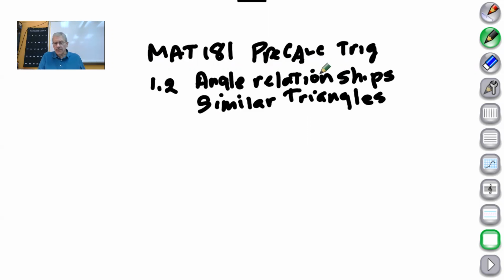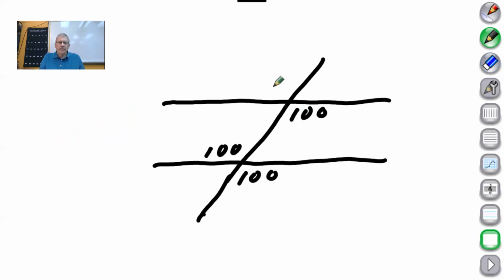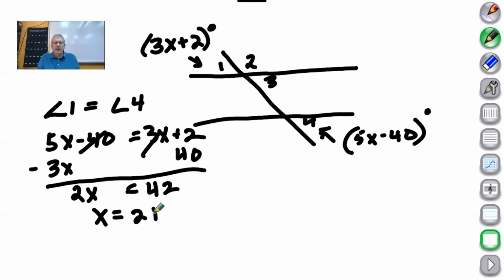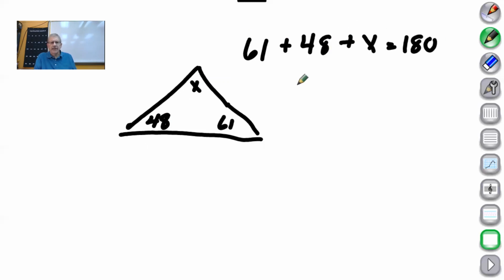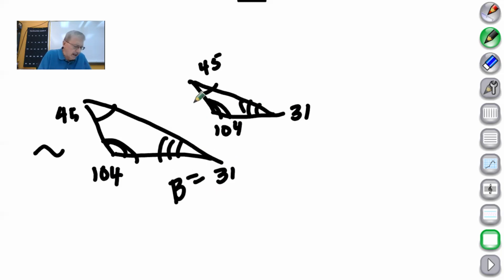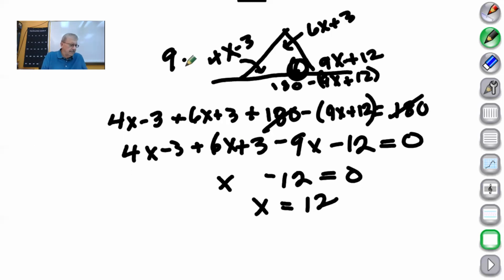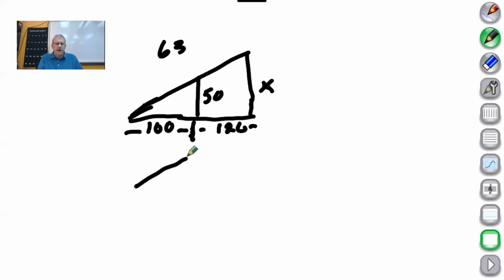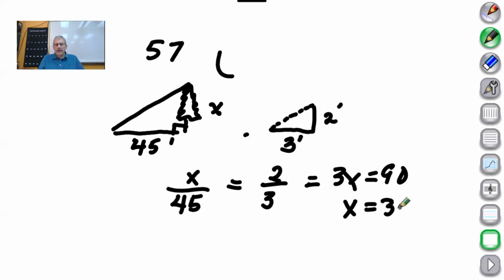MAT181 ZOOM 1 2